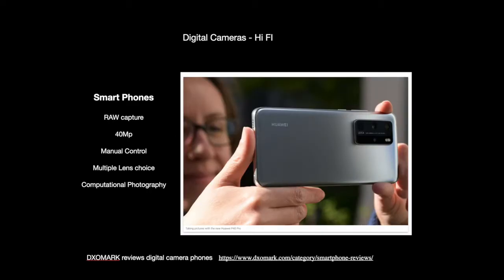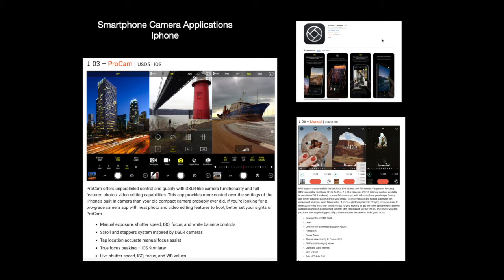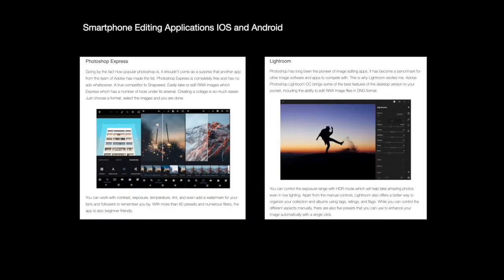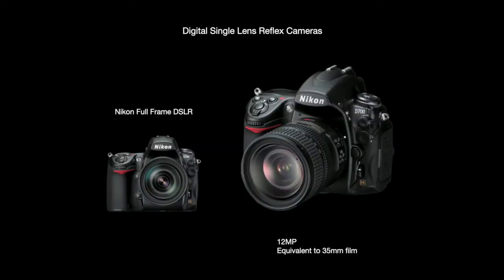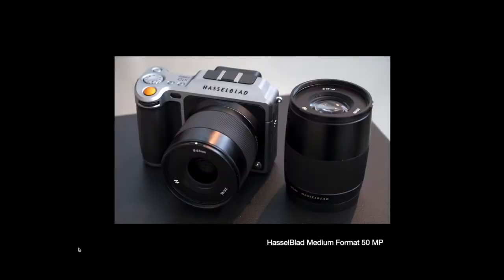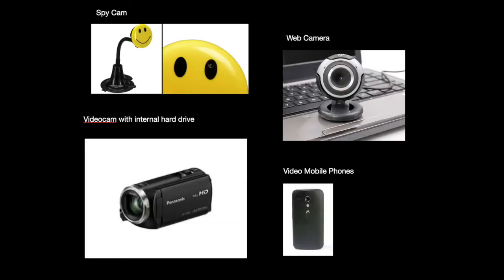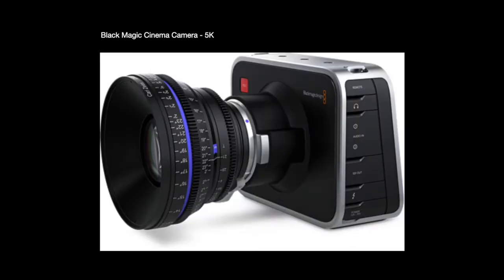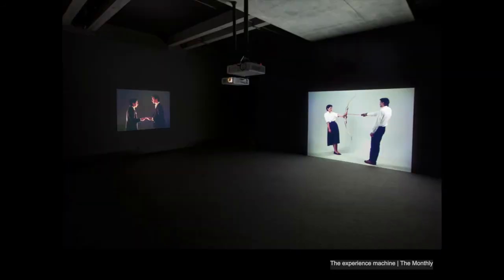Materials Methods and Presentation